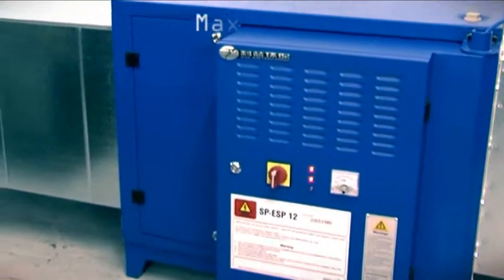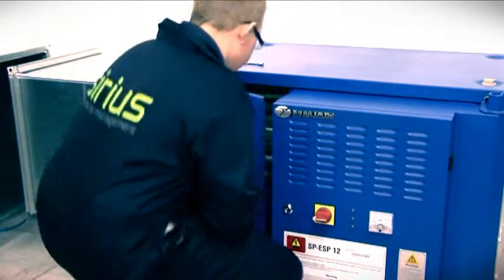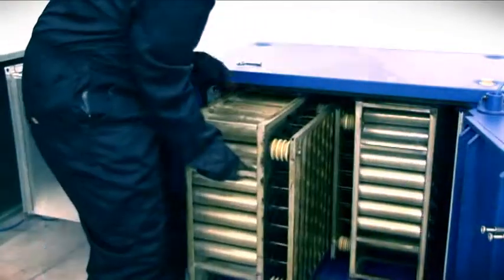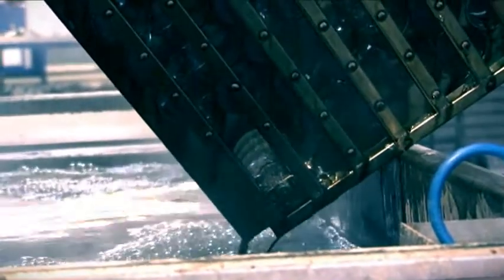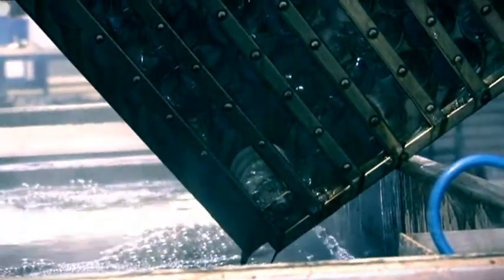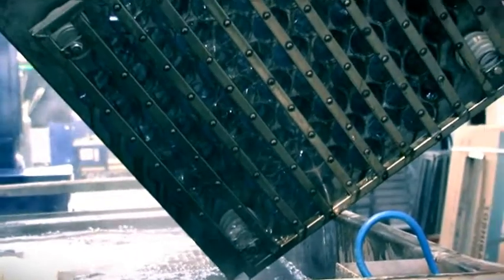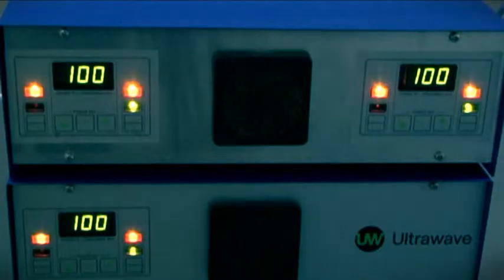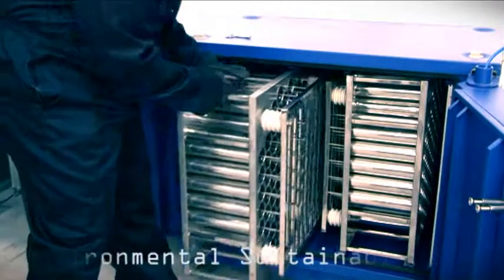kitchen fume electrostatic precipitator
Why it is needed

Great amount of cooking smoke which is bad for people's health and environment generates during cooking, it will contaminate the surrounding if not being purified.

In some environment caring countries, hotel/restaurants are not allowed to open if without  kitchen exhaust electrostatic precipitator.

Wide Applications of kitchen fume electrostatic precipitator. 1. The kitchens of Restaurants, hotels, supermarkets,
2. The kitchens of enterprises and business organizations
3. Shopping centers and business centers, etc.

Why choose it

1. High-efficiency — 98%

Our patented cylindrical honeycomb filter cell, where high voltage electrostatic fields are applied to generate more than 100 million electrons per cubic centimeter to capture airborne fume & grease particulates, which maximizes the collecting efficiency. No complaints any more.

2. Ingenious Design

Modular kitchen exhaust electrostatic precipitator. And larger airflow volume can be dealt with by using several units combined either in series connection or parallel connection.

3. Strict Quality Control of  kitchen fume electrostatic precipitator.
 ISO9001:2008 tested quality control system.
CE, UL867, UL710 and IEC60335 granted products performance.

4. Cost-Effective
With the help of a auto clean device, less manual cleaning would be needed. Besides, the filter cells of  kitchen exhaust electrostatic precipitator can be easily drawn out and cleaned.

And our kitchen exhaust electrostatic precipitator is energy-saving.

5. One year free repair and lifelong maintenance of  kitchen fume electrostatic precipitator is guaranteed.
kitchen fume electrostatic precipitator, your wise choice!